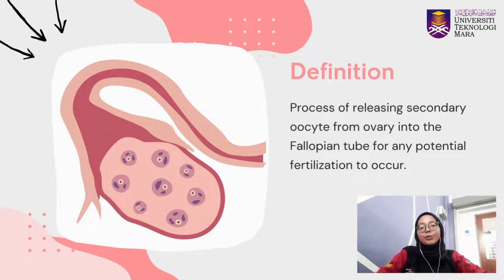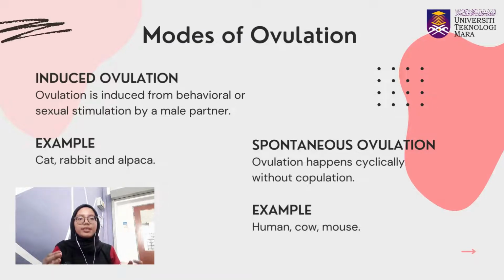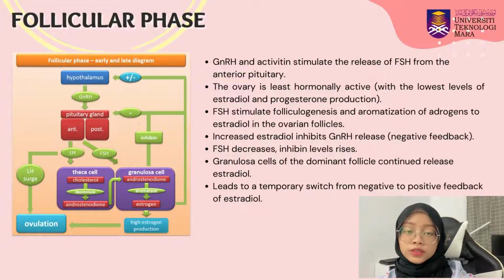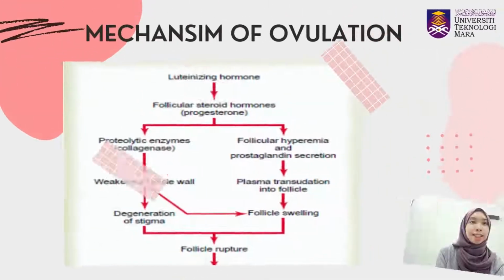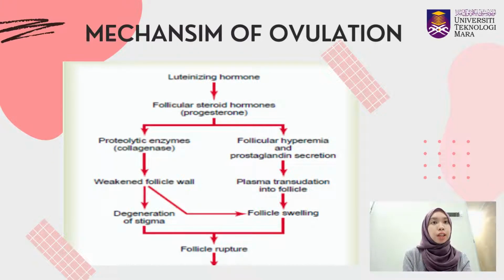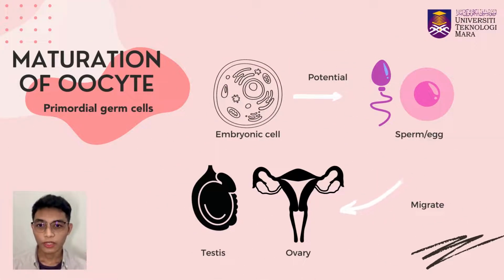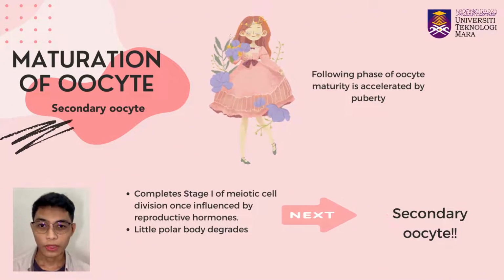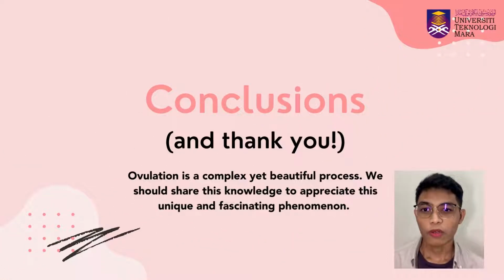BIO565-20222_G4_Ovulation